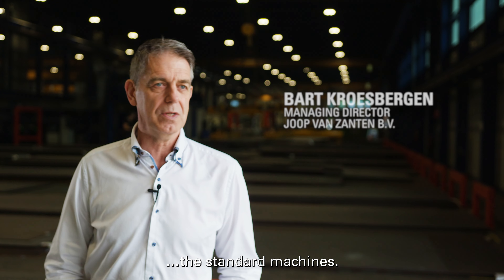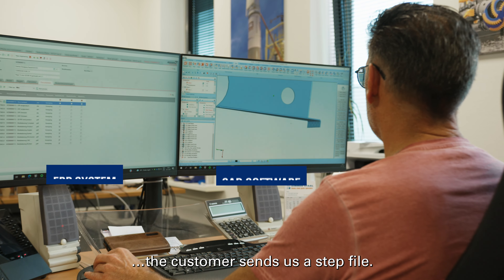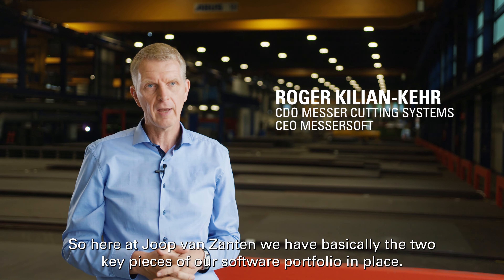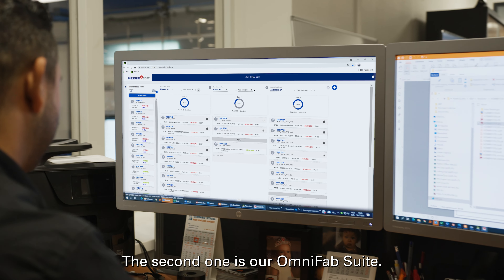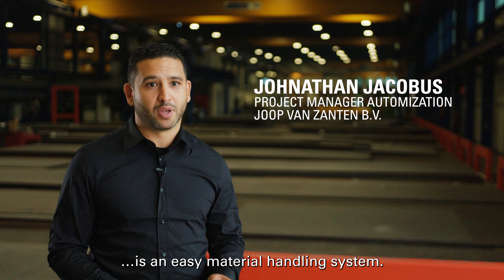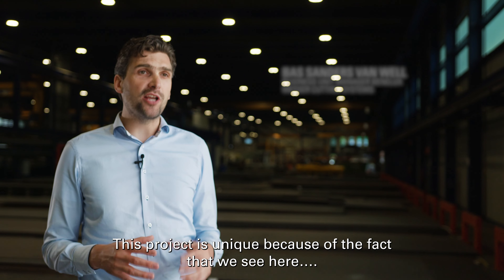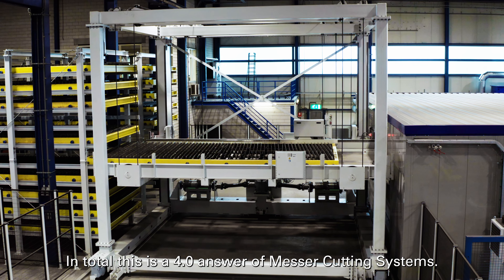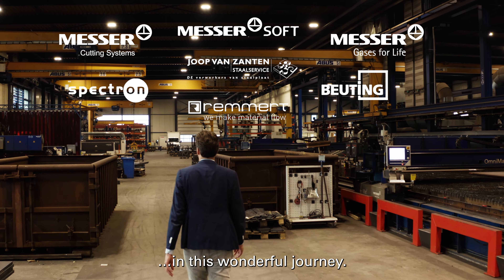JOOP VAN ZANTENS DIGITAL JOURNEY (ENGLISH SUBTITLES)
Digital production with Industry 4.0 solutions made by Messer Cutting Systems and MesserSoft

The Dutch steelworker Joop van Zanten Staalservice breaks with standards and embarks on an exciting journey with Messer Cutting Systems towards Industry 4.0..